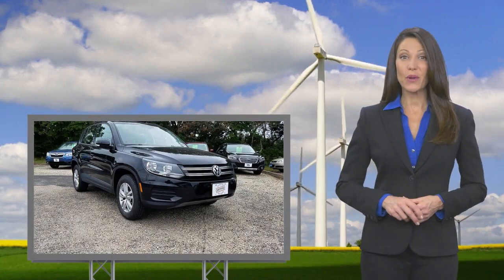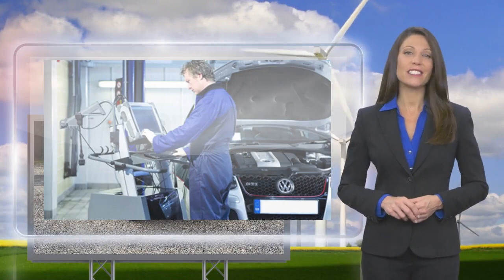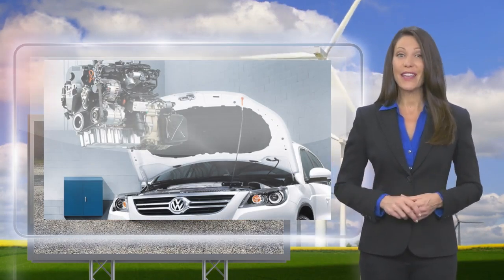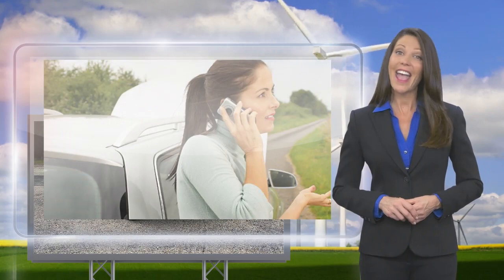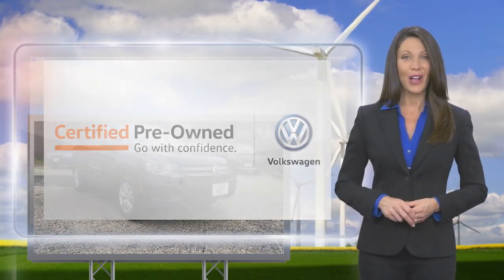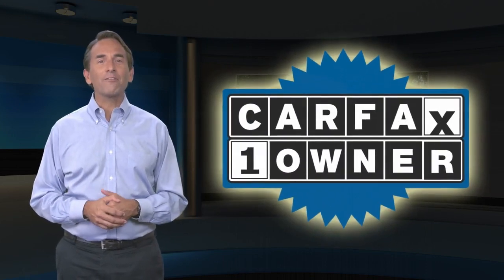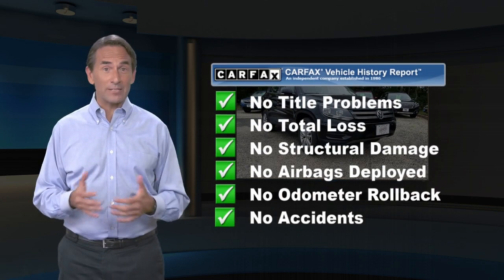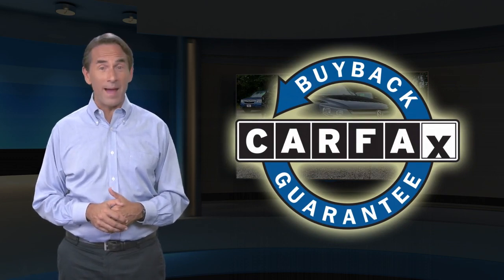Certified 2016 Volkswagen Tiguan S, Cape May Court House, NJ 20140P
1 Owner Clean CarFax & Volkswagen Factory Certified. ~NON-SMOKER~ Nicely equipped with bluetooth, backup camera, heated leatherette seats, alloy wheels and SO MUCH MORE! Drive worry free...we installed 4 new tires, front brakes & rotors, wipers, filters, fresh oil change and more. Buy with confidence from the #1 Certified VW Dealer in Cape May & Atlantic County. No gimmicks, no tricks...just upfront honest pricing. ~BUY IT BETTER AT BURKE~ 100% credit approval is our goal. 26/20 Highway/City MPGThis is a VW Certified Pre-Owned Vehicle!! Volkswagen is happy to offer a 2-year or 24,000-mile (whichever occurs first) bumper-to-bumper limited warranty(1) on all Certified Pre-Owned Volkswagen vehicles. We put every Certified Pre-Owned vehicle through a comprehensive, painstakingly detailed 112-point inspection. Also included is a two years of 24-hour Roadside Assistance on your vehicle. Plus, each VW WorldAuto vehicle comes with a detailed CARFAX report so you can have peace of mind, no matter which car you choose.Breathing new life into its class, our 2016 Volkswagen Tiguan S with 4MOTION SUV is presented in Deep Black Metallic. Powered by a TurboCharged 2.0 Liter 4 Cylinder that pours out 200hp while paired with the 6 Speed Automatic transmission with Tiptronic and sport mode. Behind the wheel of this All Wheel Drive Tiguan, you will enjoy impressive acceleration and exceptionally hushed ride on the open road. The elegant contours of our Tiguan S are accented by 16-inch wheels, roof rails, trailer hitch prep, and heated mirrors.The style continues inside the Tiguan S cabin with premium materials and keen attention to detail. Enjoy eight-way adjustable heated front seats with lumbar, full power accessories, a leather-wrapped steering wheel, and the added versatility of 40/20/40-split-folding rear seats. Staying connected and in-the-know is easy thanks to Bluetooth phone and audio, a five-inch color touchscreen, and a fantastic AM/FM/CD/USB sound system with available satellite radio.Volkswagens passion for your safety shines through with advanced features such as front/side airbags, rearview camera, anti-lock braking, and electronic stability control and have resulted in a Top Safety Pick award by the IIHS. Stand out from the masses by choosing the Tiguan S and reward yourself with European driving dynamics and refinement. Please See Dealer for Complete Warranty Details.

[RLVID:5526:f0c639964e28fa6e:b19f3303fc1a5f3d:1]